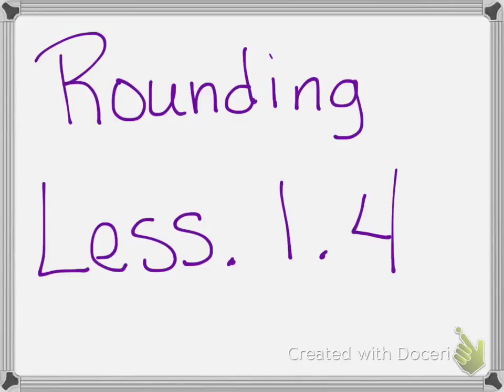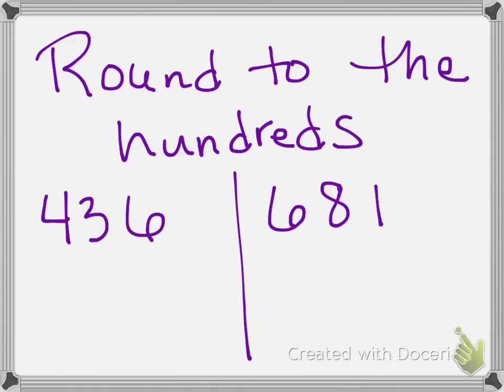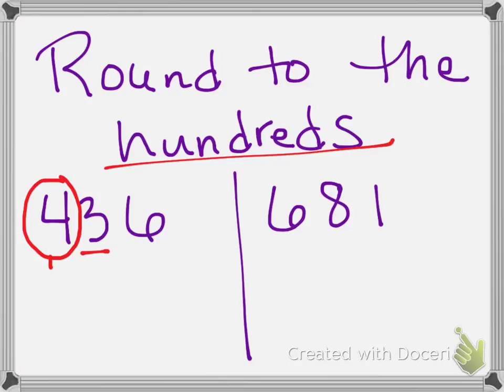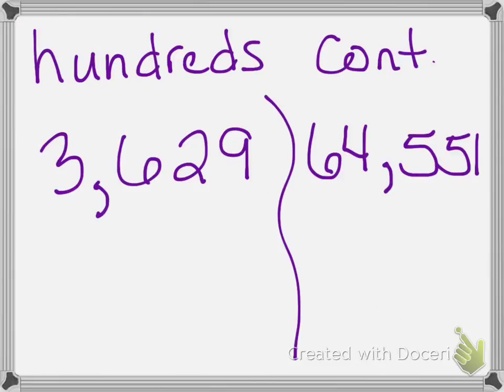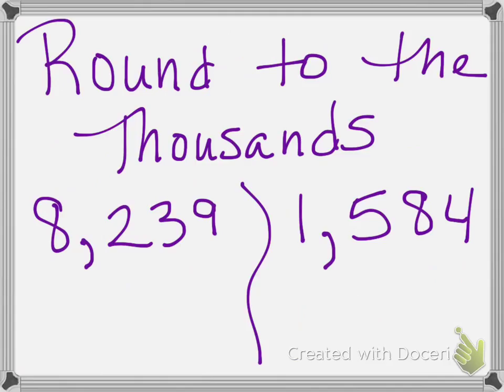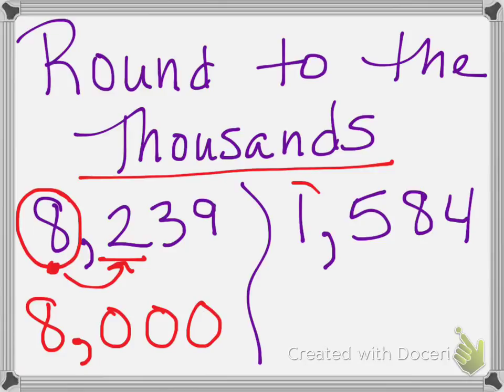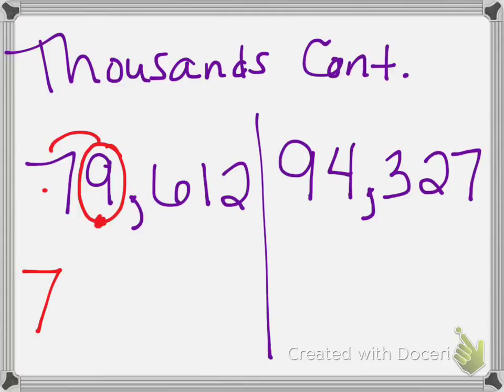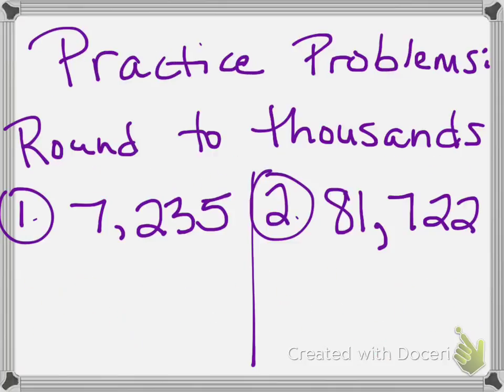Lesson 1.4 Rounding